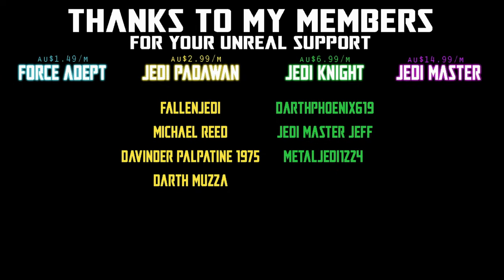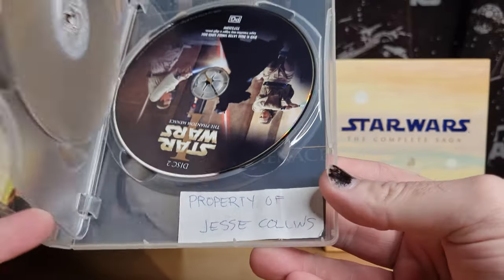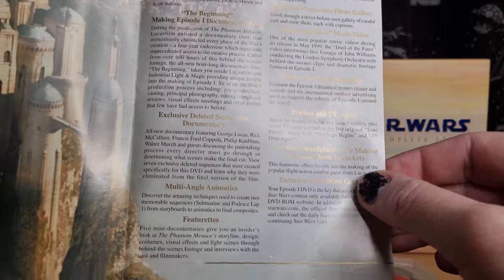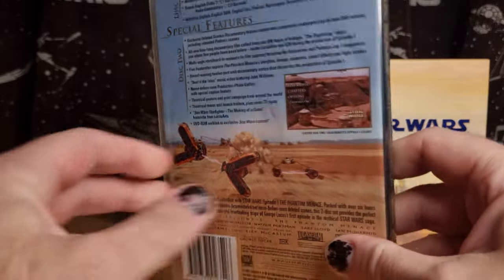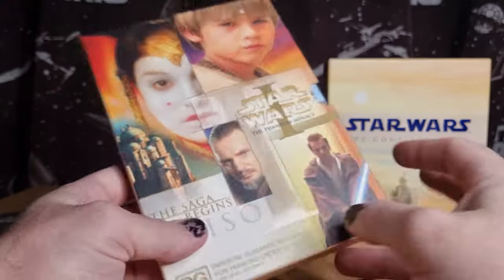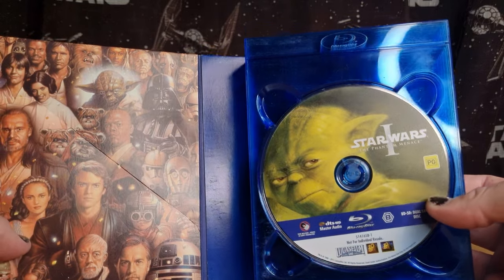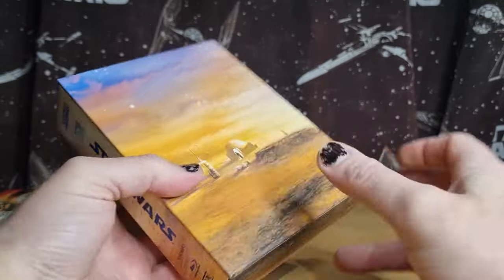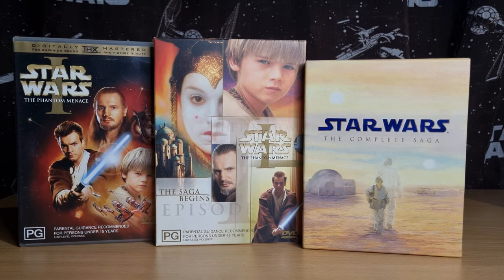THE PHANTOM MAYNACE - DAY 2 | THE DVD'S